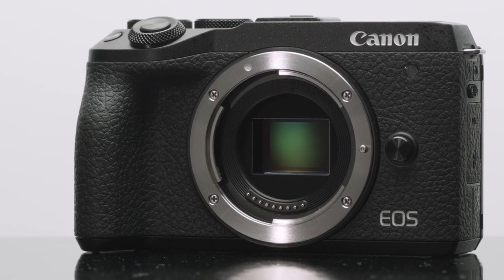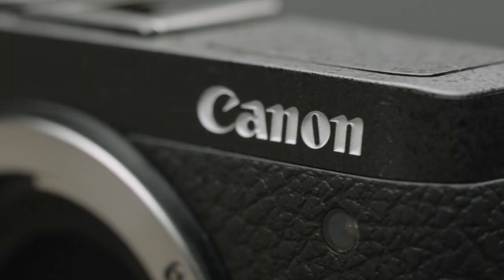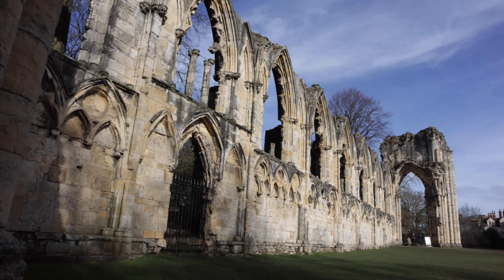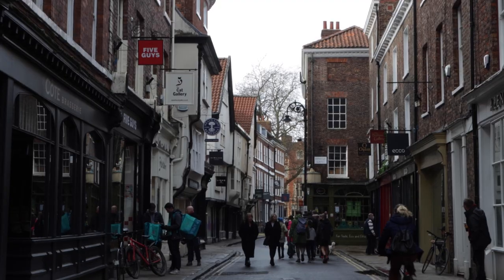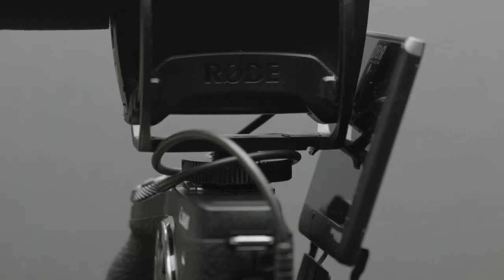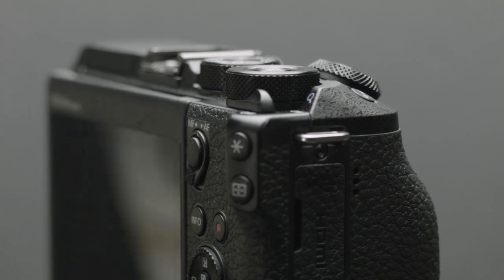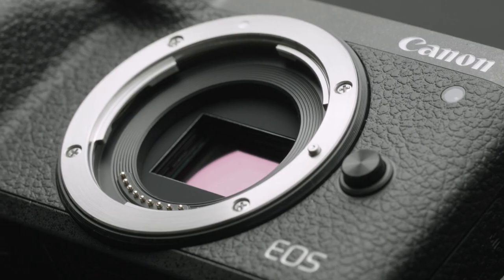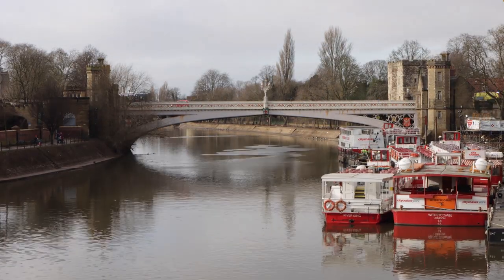Canon M6 Mark 2: it’s NOT what you think!!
In this video I discuss using the Canon M6 Mkii and if I would consider it as an upgrade to the classic M50.

GEAR LIST:
Filmed on Canon M6 Mkii
And Fuji X-T30
And BlackMagic Cinema Camera
Main lens used
Cine Lens
Macro Lens
Microphone Used
Another useful lens
Current video lighting